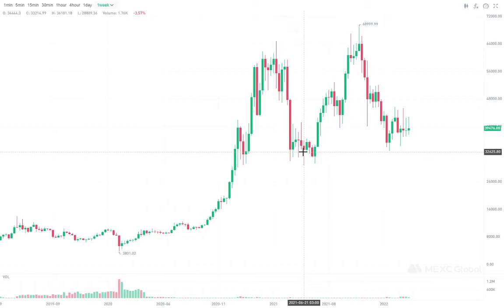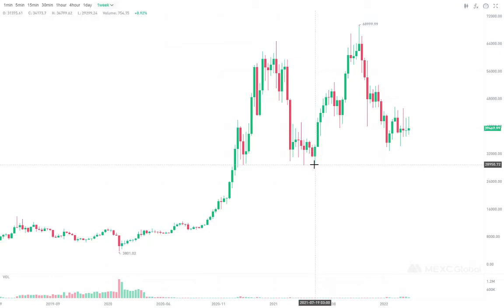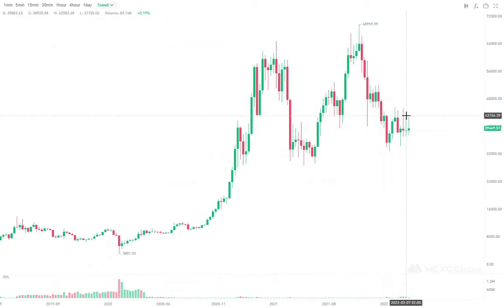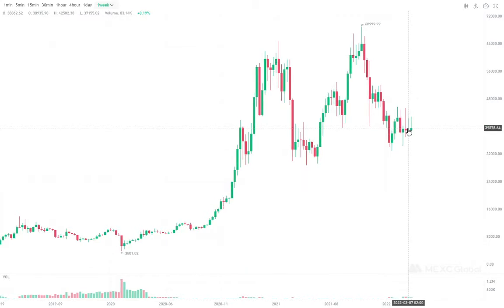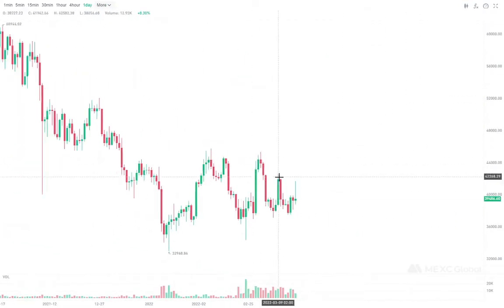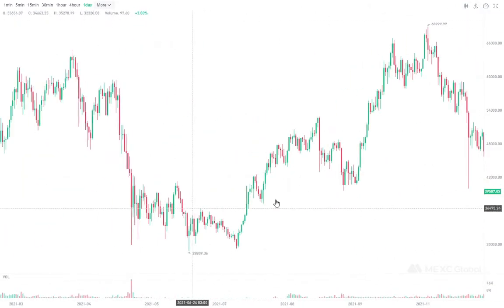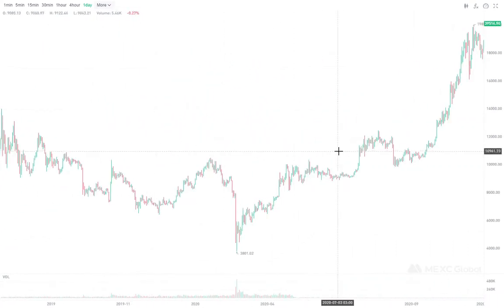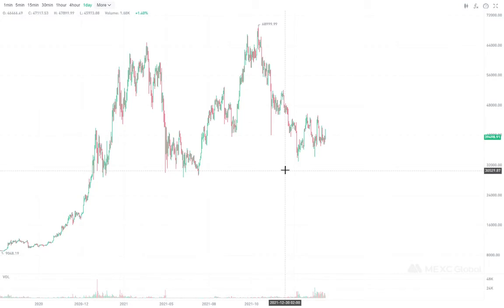Bitcoin Analysis - are we preparing for a flash crash?